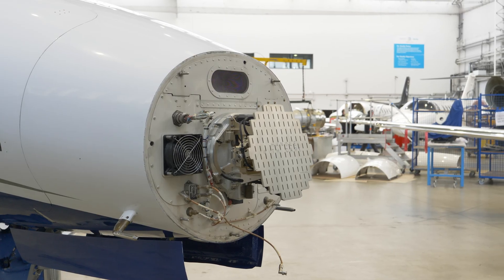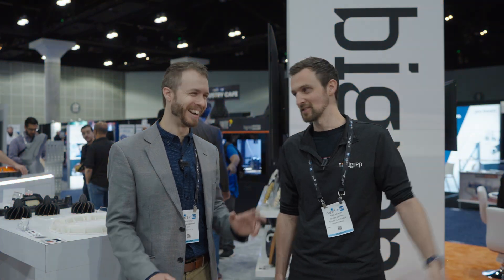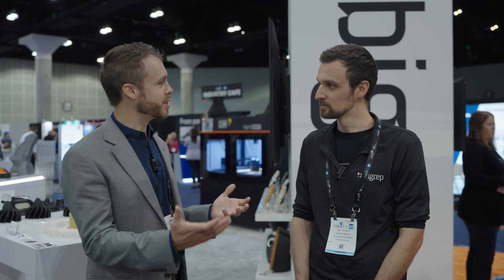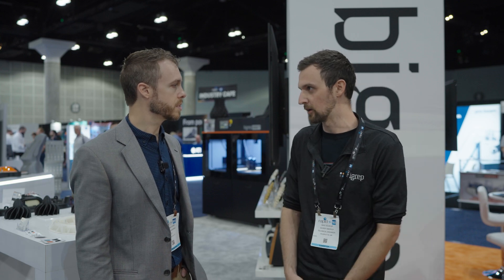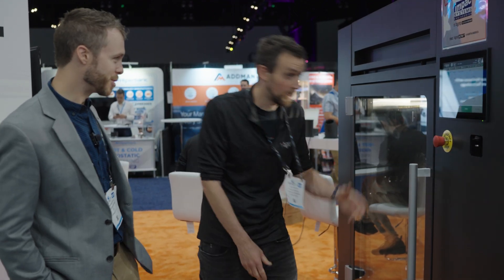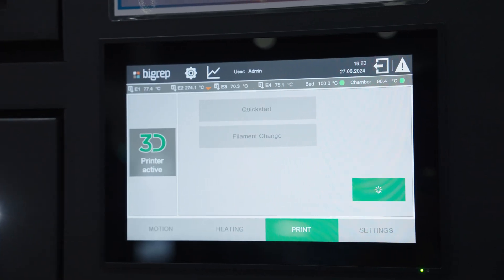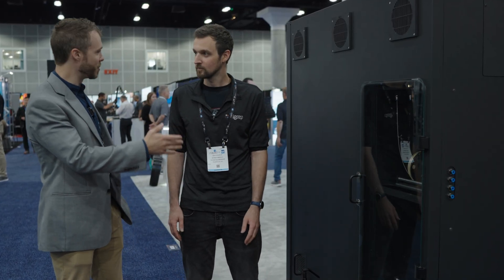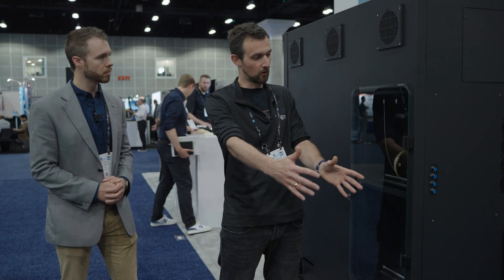Why BigRep's ALTRA 280 is the Next Big Thing in Industrial 3D Printing!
Join Slice Engineering's Dan Barousse at Rapid TCT 2024 as he interviews BigRep about their new ALTRA 280, a powerhouse with a 280-liter build volume and high-temperature capabilities. This machine features up to four Direct Synchronized Extruders for complex, multi-material projects and supports high-performance materials like ULTEM and PEEK. Its automated start and HD monitoring make it perfect for demanding applications in automotive and aerospace. Discover more about how the ALTRA 280 is redefining 3D printing. For details, visit BigRep's website here​ ⬇️

📚 Download Our FREE Guide, "7 Things You SHOULD NOT Do With Your 3D Printer" Just go

🍊 ABOUT US
At Slice Engineering, we are dedicated to pushing the boundaries of hotend and extrusion technology in 3D printing. Join us as we explore the latest innovations, share tips and tricks, and provide insights into optimizing your 3D printing experience.